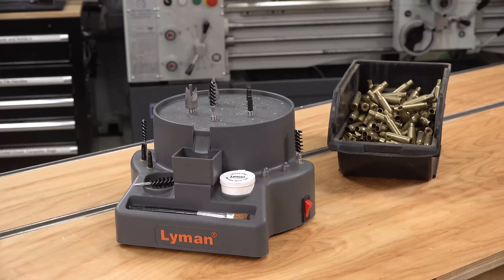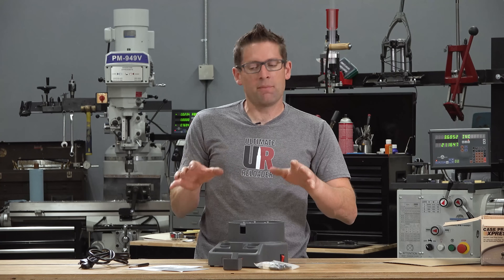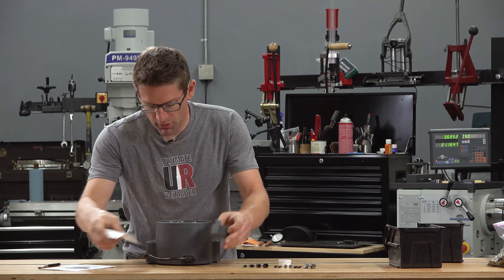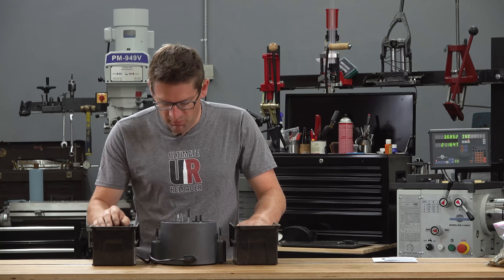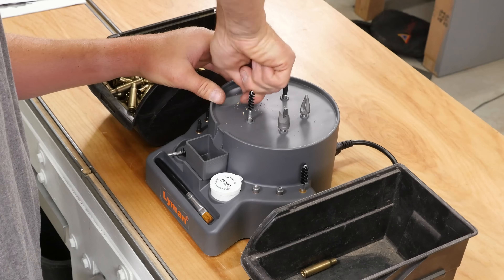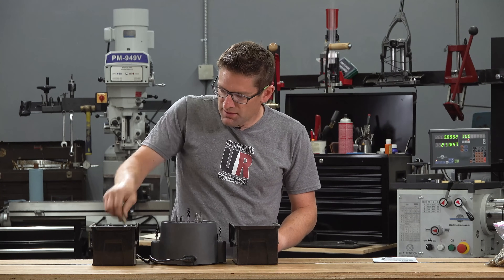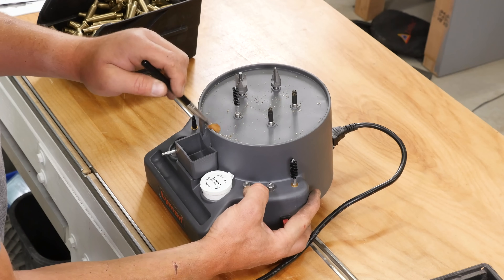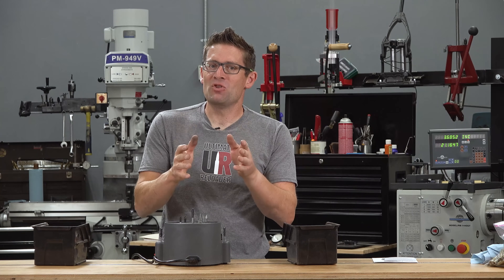Hands-On: Lyman Case Prep Xpress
The Lyman Case Prep Xpress is one of the most popular motorized case prep tools out there- and in this video, I get hands-on with this machine!

Ultimate Reloader LLC / gavintoobe Material Connection Notice:

The following Ultimate Reloader partners are featured in this video:
- Lyman